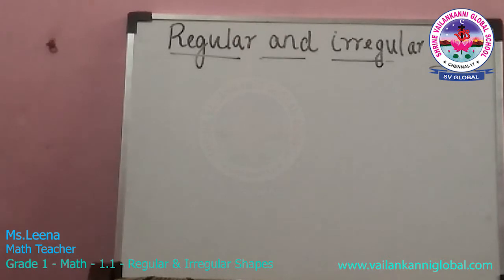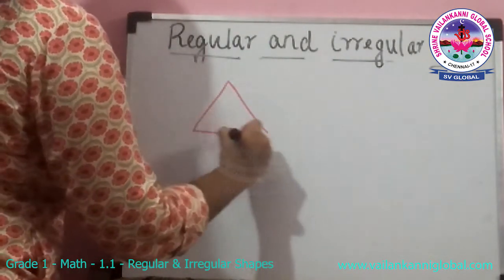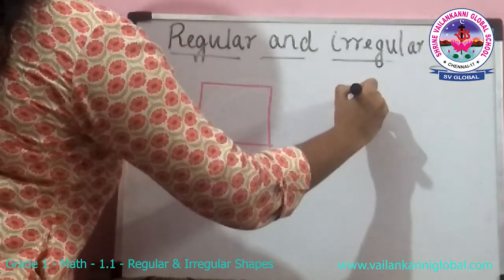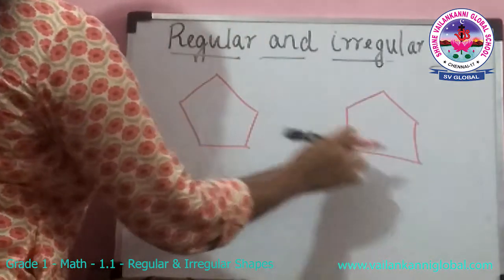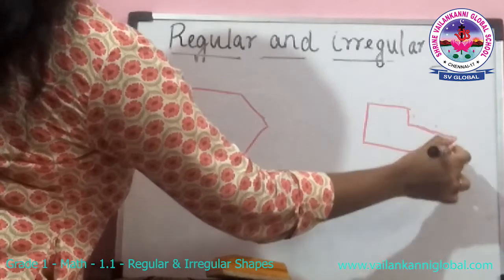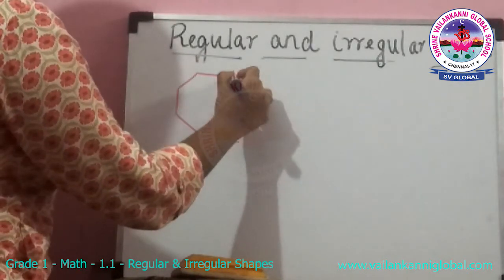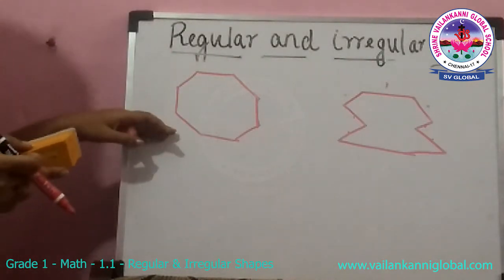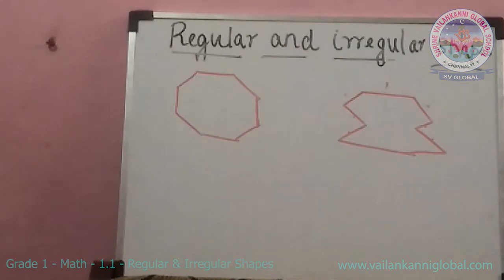SV Global - Grade 1 - Math - 1.1 - Regular & Irregular Shapes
Duration:⏲  04m56s

Snippet:
Learners of grade 1 will be exploring Regular and irregular shapes.